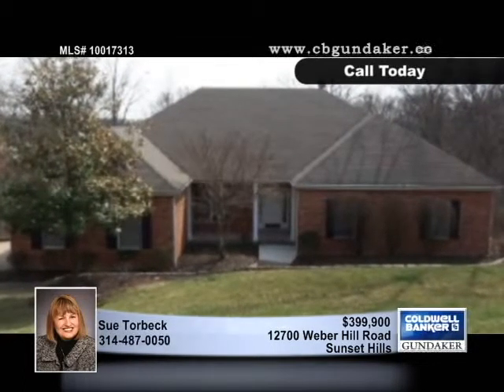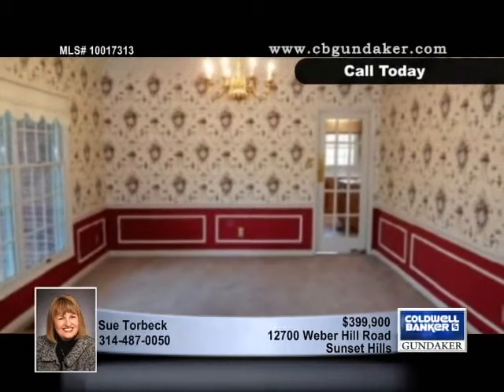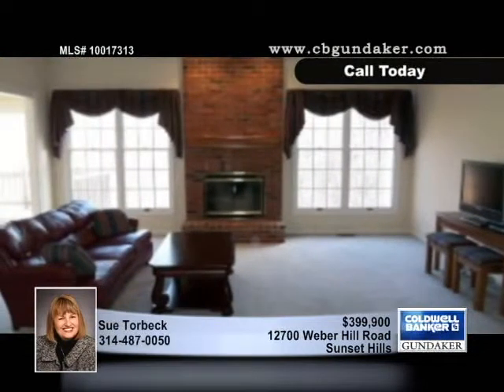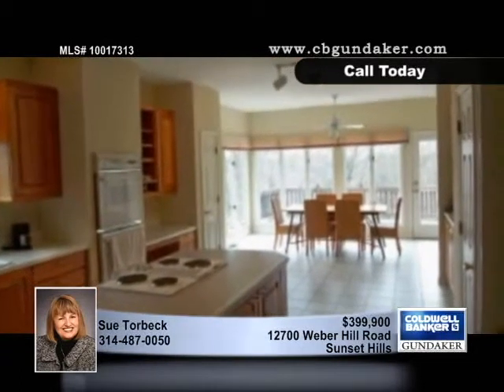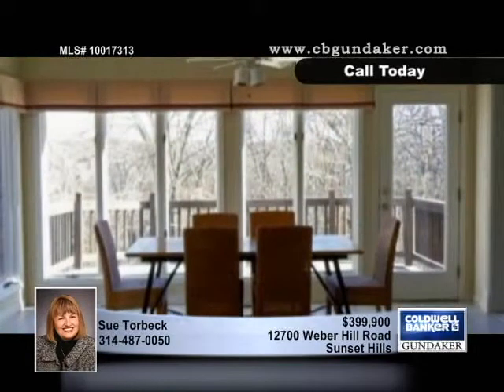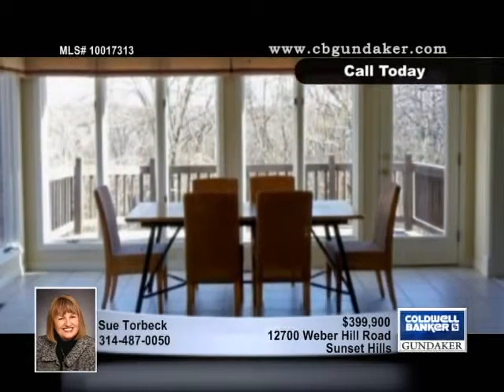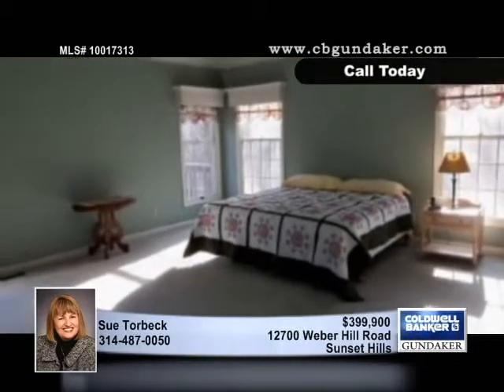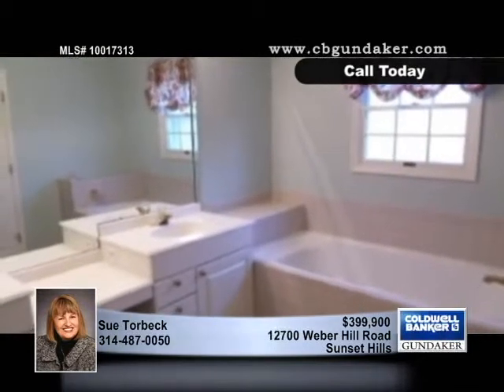Home for Sale in Sunset Hills, MO | $399,900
Outstanding 3 bedroom, 2.5 bath ranch on 1.3 (+/-) acre lot in desirable Sunset Hills.  Great room with vaulted ceiling and woodburning fireplace.  Dining room has crown moulding, chair rail and wainscoting. Formal living room/office. Gourmet kitchen featuring center island, planning area, pantry and subzero refrigerator and 2 ovens!  Breakfast room with many windows & walk-out to deck!  Main level laundry room!  Master bedroom with walk-in closet, walk-out to deck, & luxury bath with separate shower & whirlpool tub!  Two car attached garage & third garage that is accessed through the lower level!  Walk-out lower level!  Six panel doors!  Central vac!  Security system!

10017313